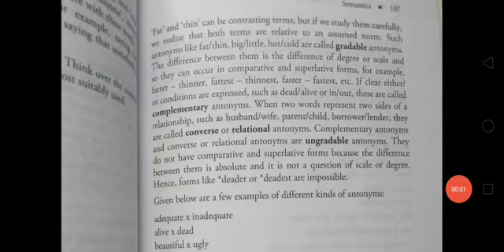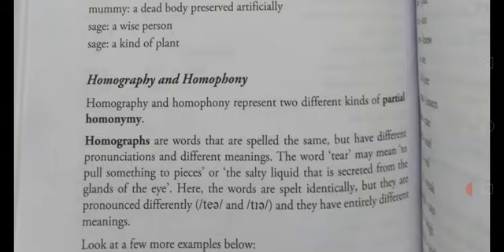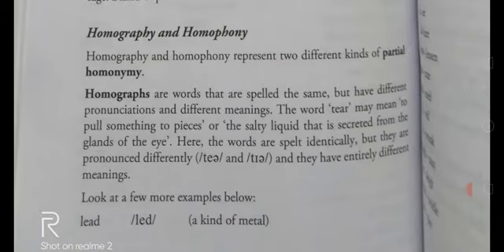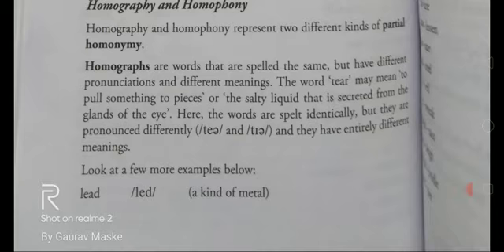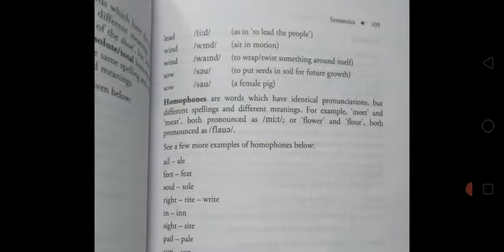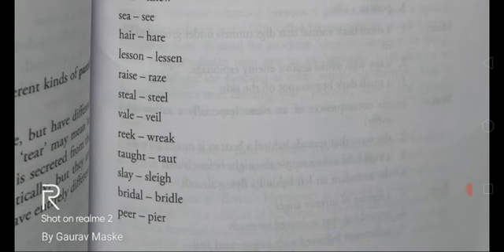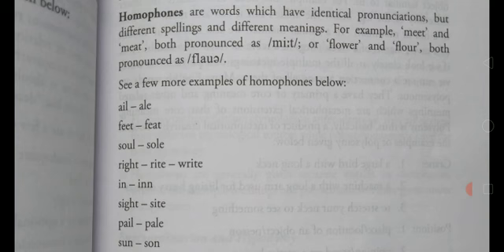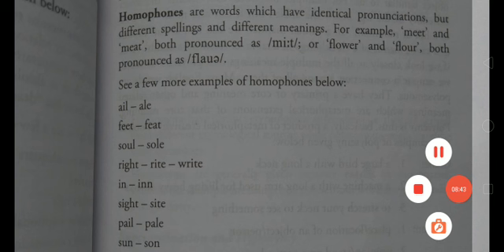Semantics for SYBA Special English Part-3